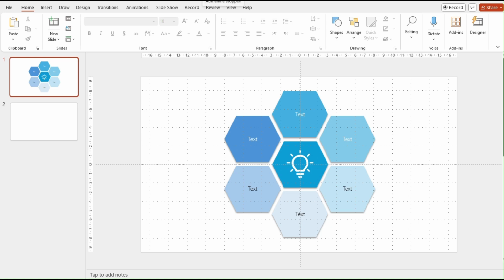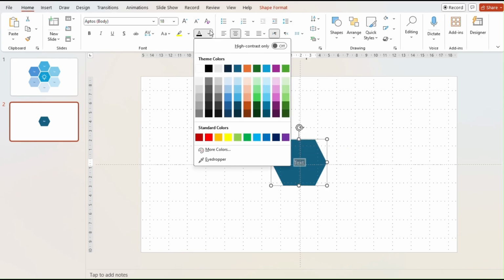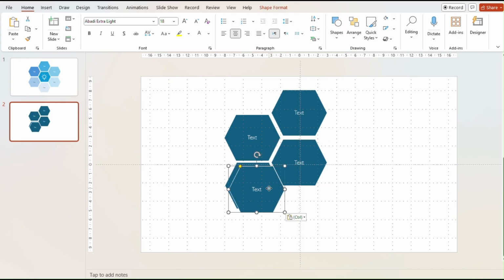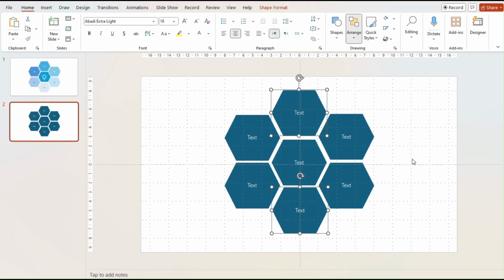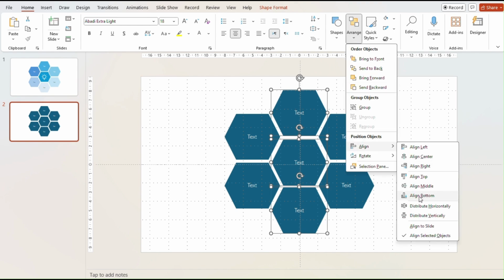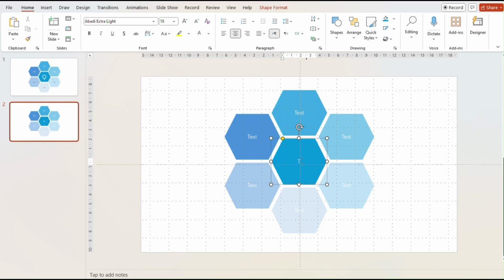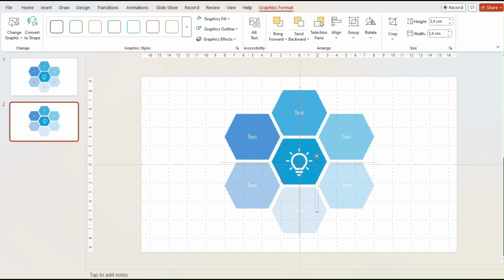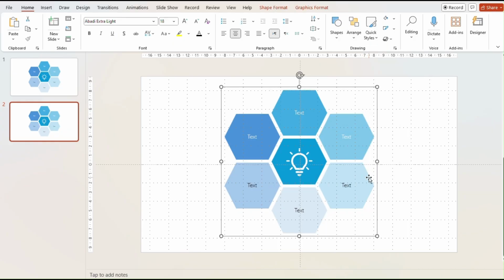Learn how to make this 7 piece hexagon graphic - Quick Beginner Friendly Power Point Tutorial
Learn how to make this hexagon graphic in just a few steps.
This tutorial is simple and to the point. We promise that after following the steps shown in this video your graphic will look just like ours.